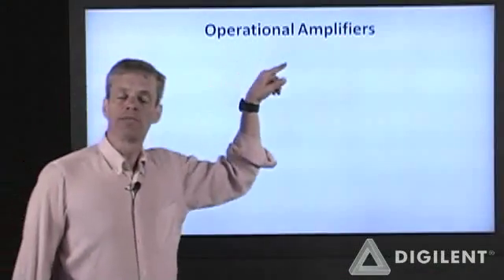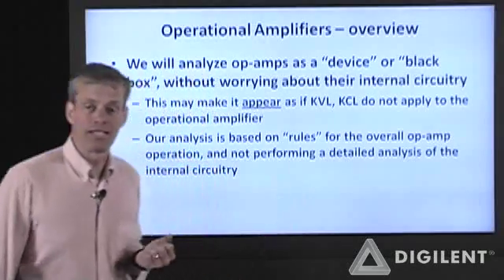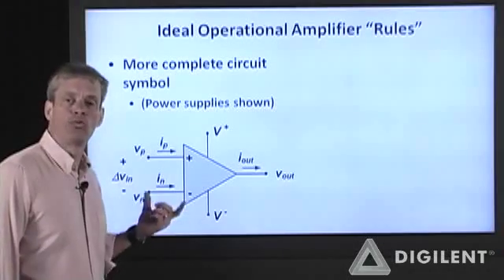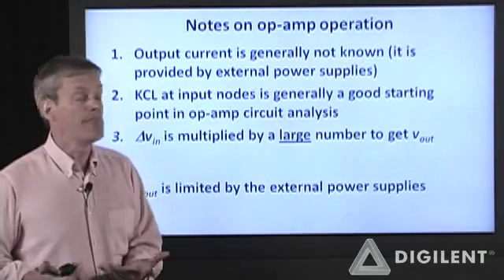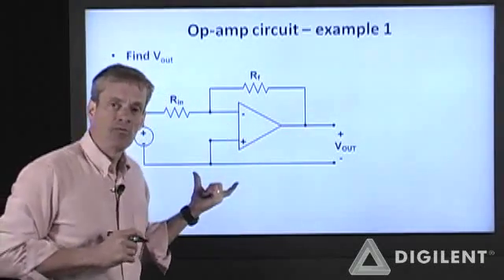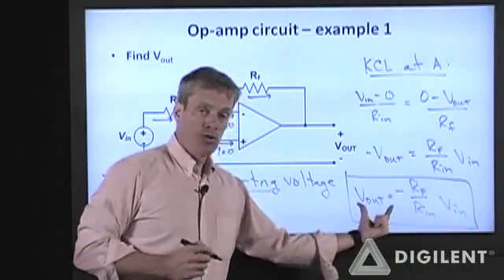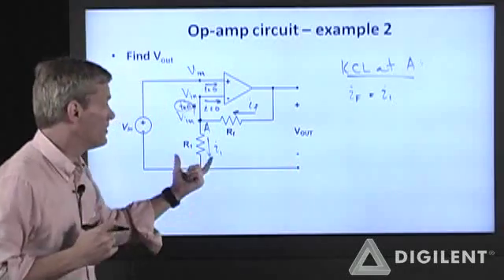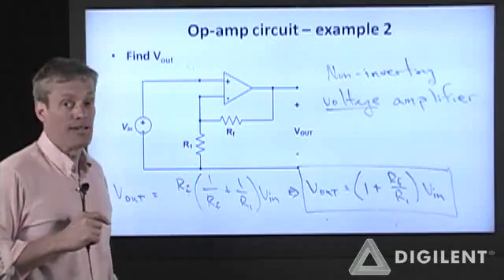Real Analog: Circuits1.12b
Lecture 12b - Derivation of maximum power transfer
Related educational materials: Chapter 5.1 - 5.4